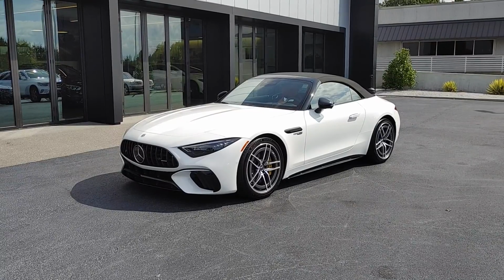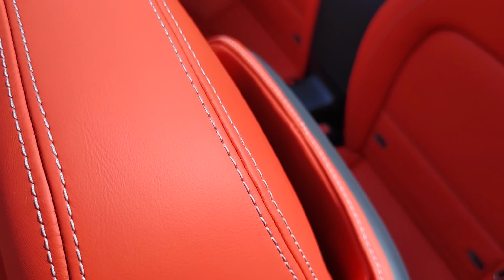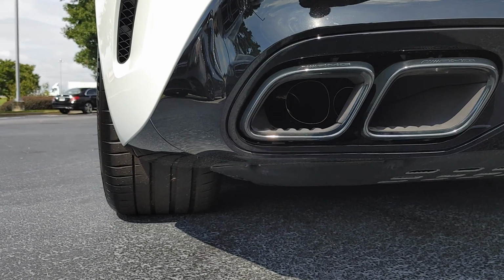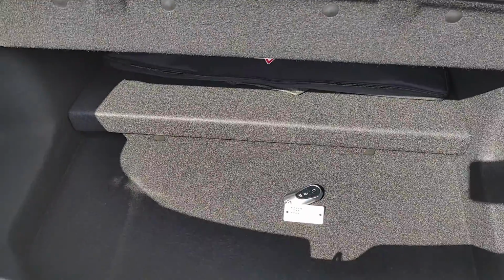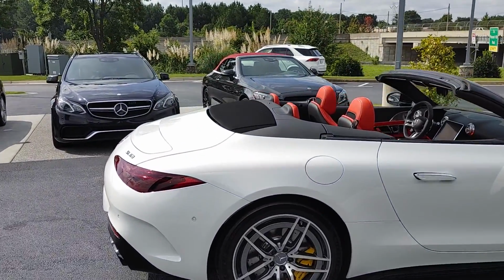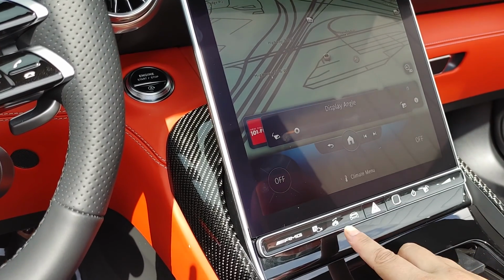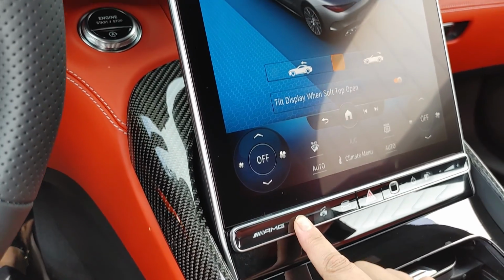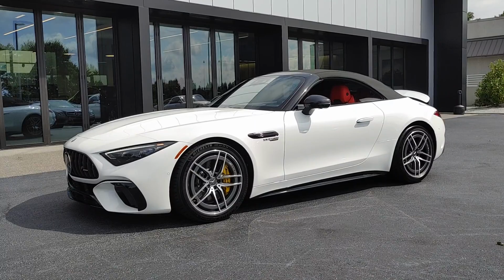2022 Mercedes-AMG SL63 - FAQs - exhaust, rear-wheel steer, screen tilt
Take a tour of the 222 Mercedes-AMG SL63 with me!